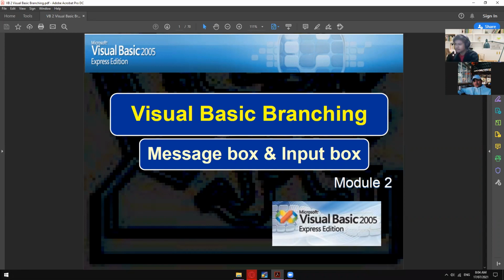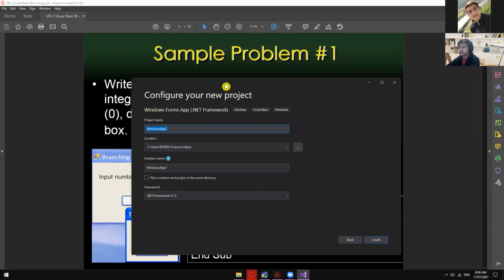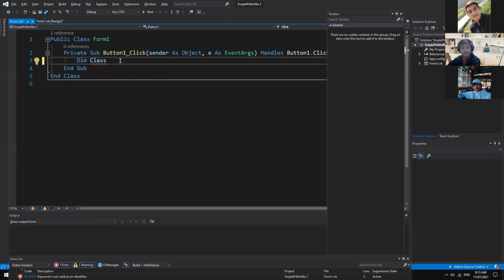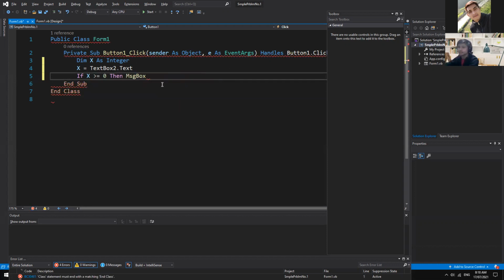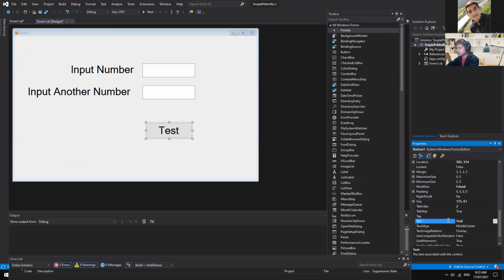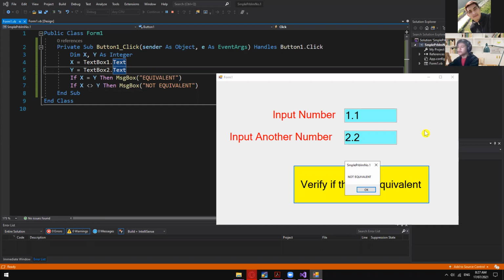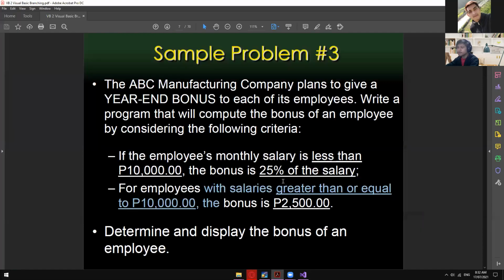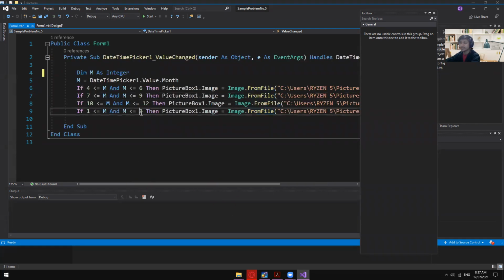COMPFP1 - Visual Basic Branching (Part 1)